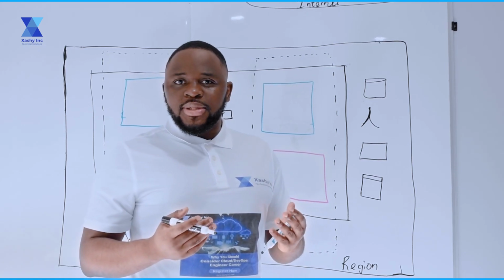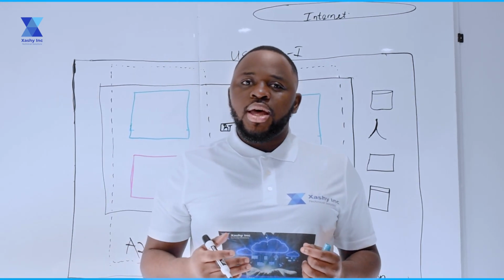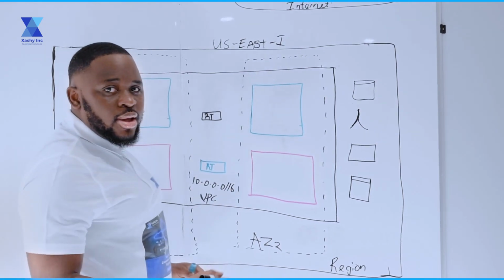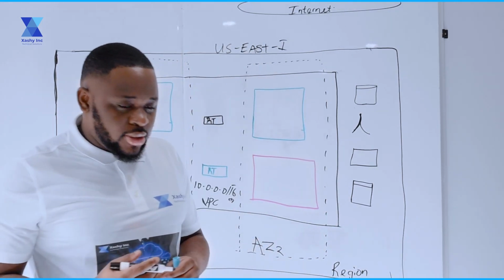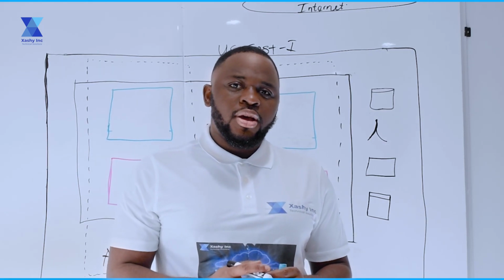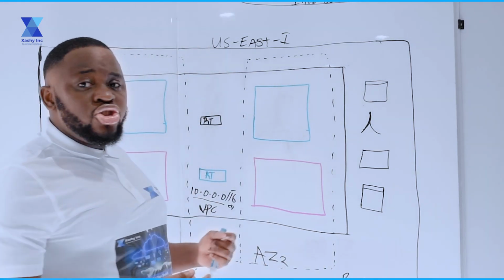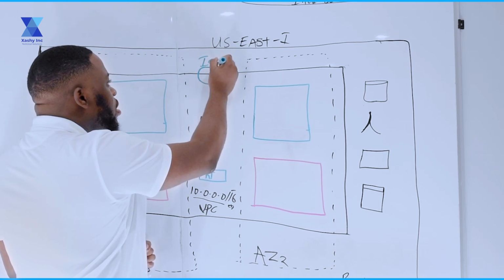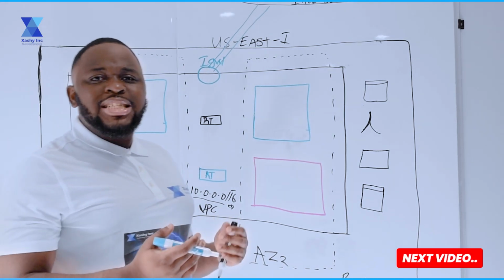What is a Virtual Private Cloud? | AWS VPC & Subnets | Basic Networking | Networking In The Cloud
This video will work you through what is a VPC

A virtual private cloud (VPC) is a virtual network dedicated to your AWS account. It is logically isolated from other virtual networks in the AWS Cloud. You can specify an IP address range for the VPC, add subnets, add gateways, and associated security groups. A subnet is a range of IP addresses in your VPC.

Components of a VPC
VPC CIDR Block.
Subnet.
Gateways.
Route Table.
Network Access Control Lists (ACLs)
Security Group

How Amazon VPC works
Amazon Virtual Private Cloud (Amazon VPC) enables you to launch AWS resources into a virtual network that you've defined. This virtual network closely resembles a traditional network that you'd operate in your own data center, with the benefits of using the scalable infrastructure of AWS.